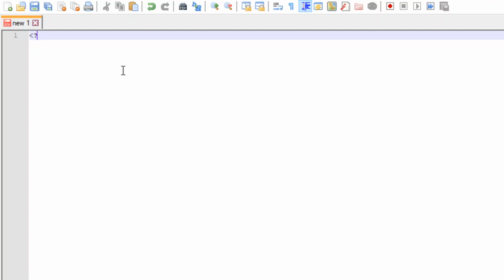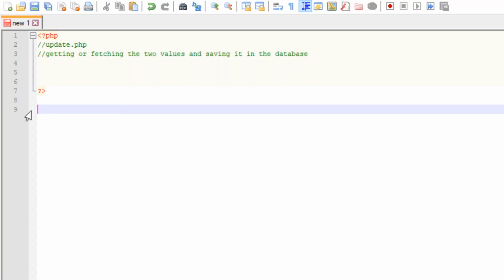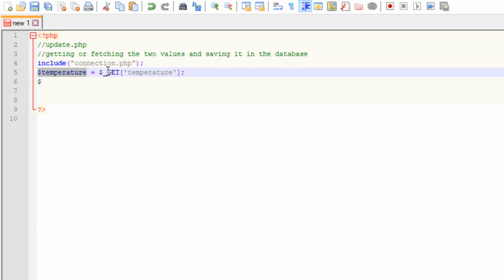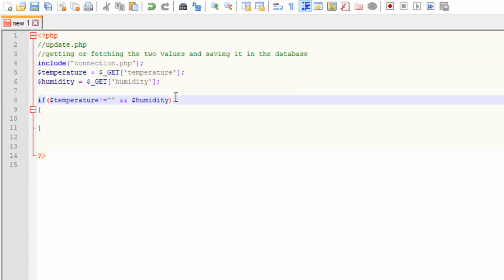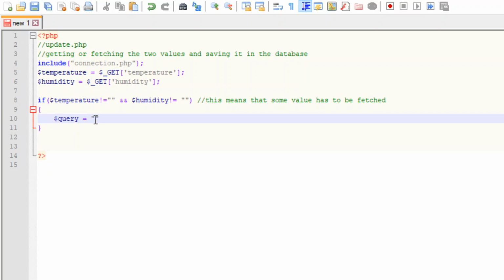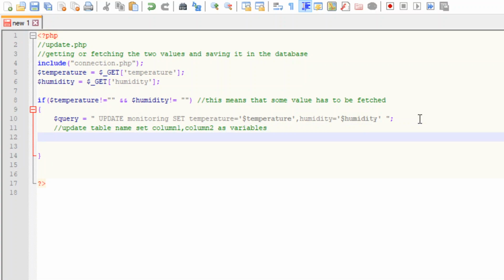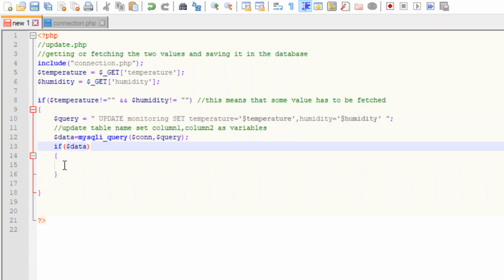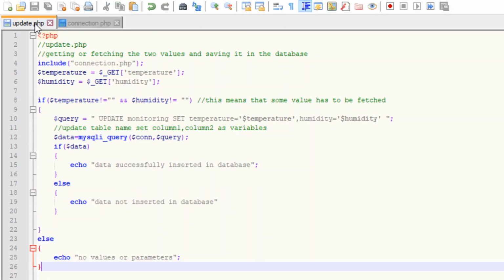ESP12E AND IOT CLOUD FROM SCRATCH 04